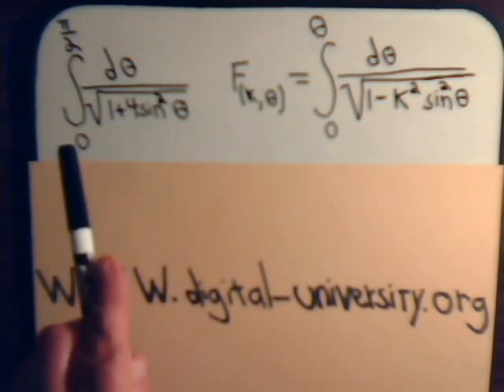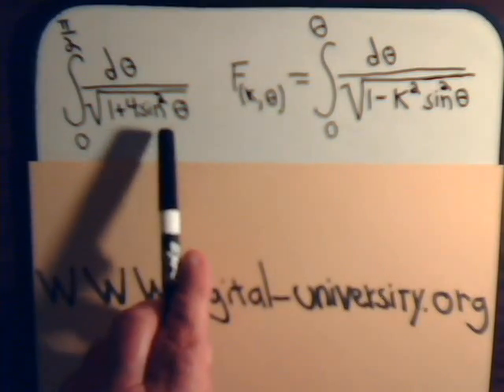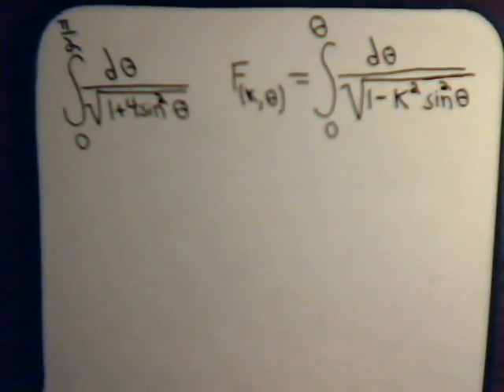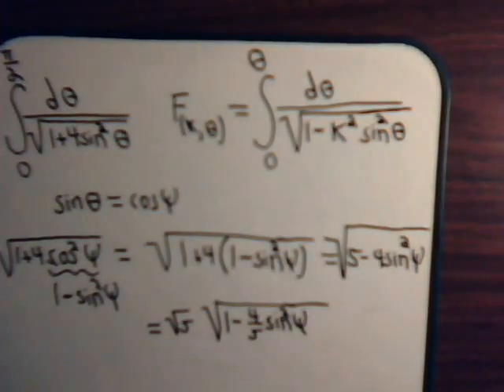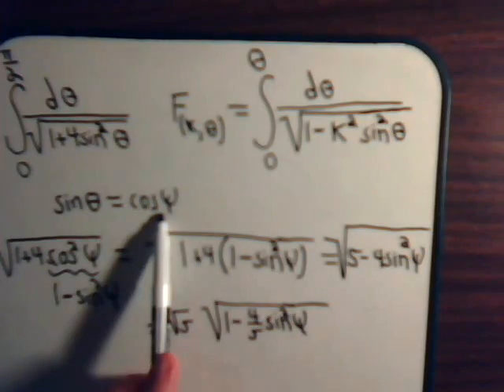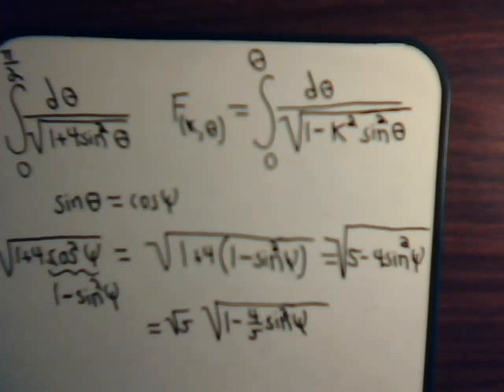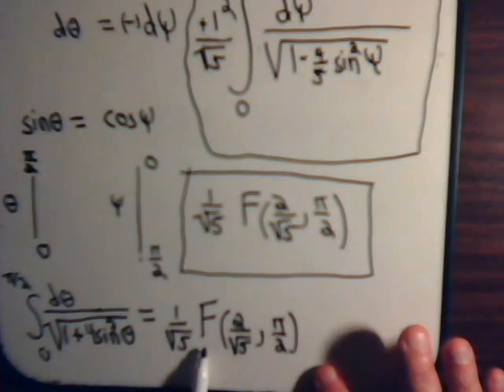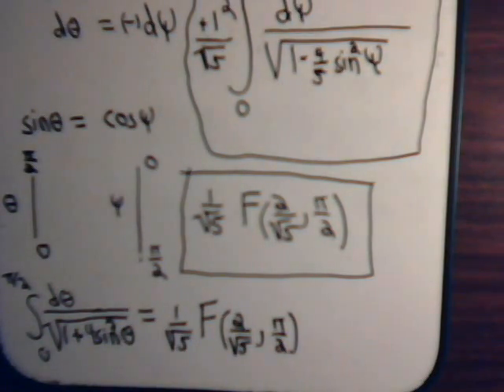Elliptic Functions Problem: Example 3